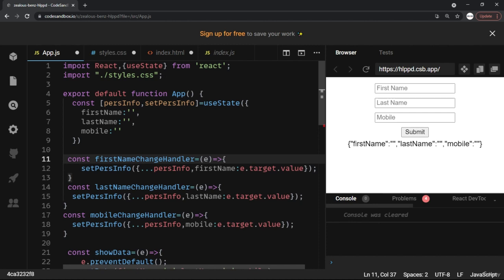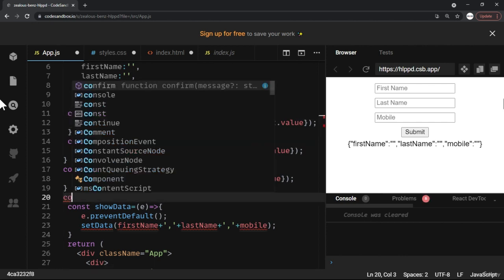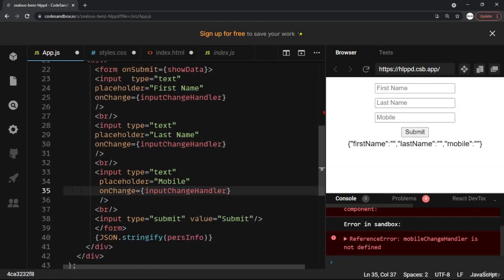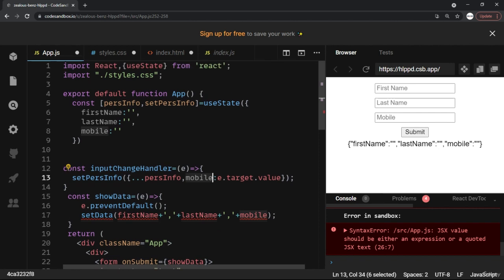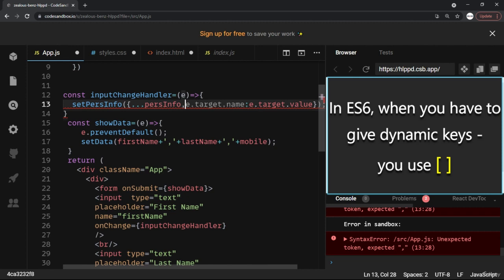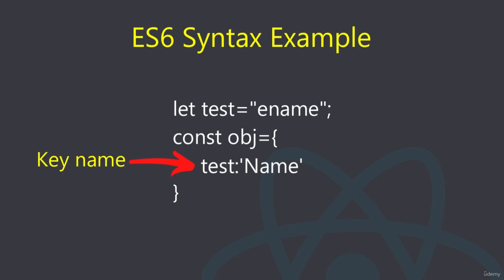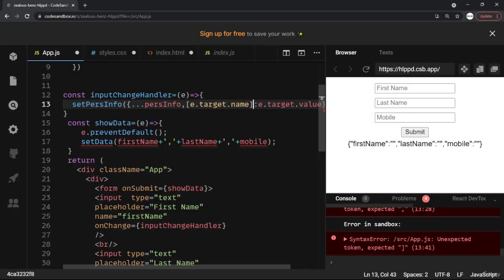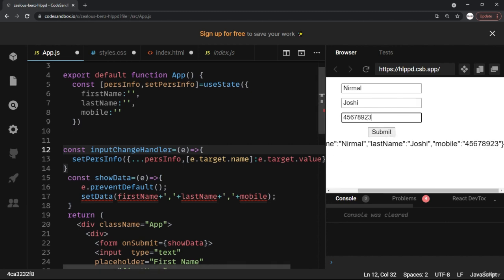8 Single Event Handler Using Dynamic Key